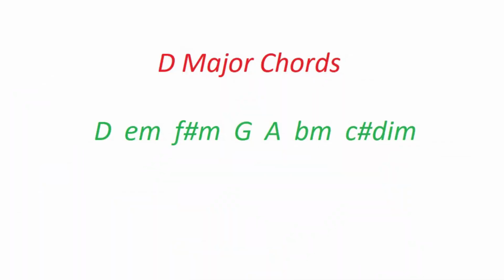Intro To Songwriting!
John takes you through the process of creating a chord progression as the basis for a song.  Various topics are discussed to help one create a great chord sequence with an engaging rhythm.